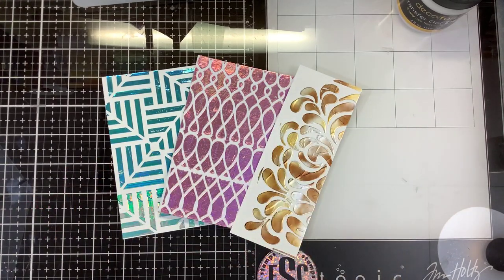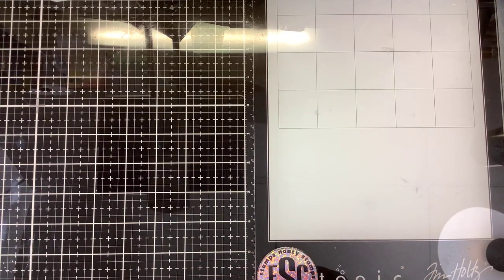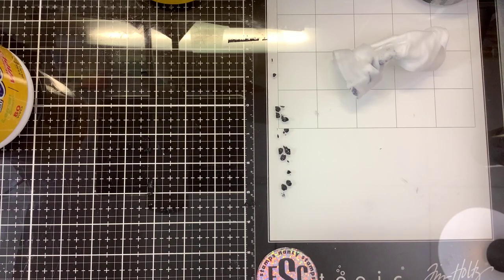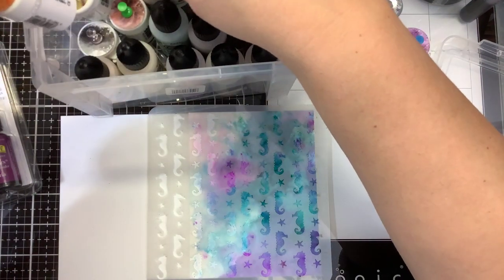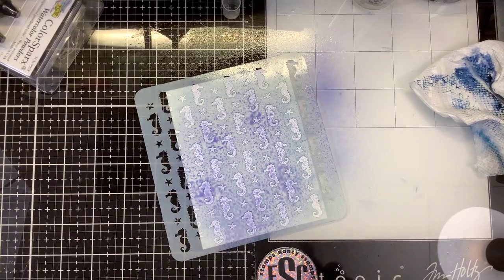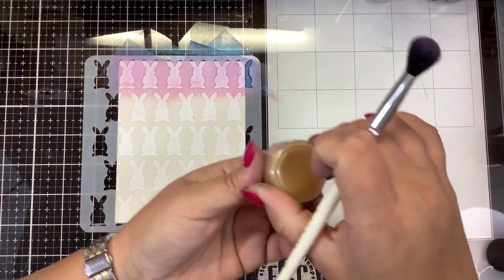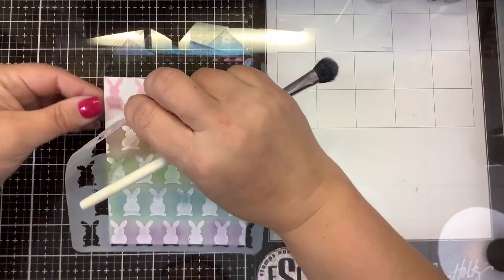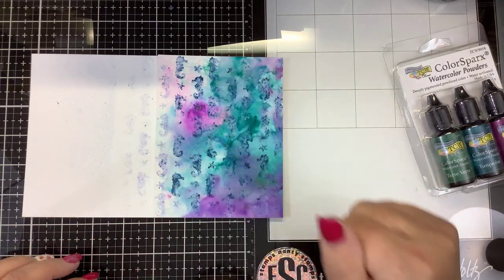6 mediums to use in stencils